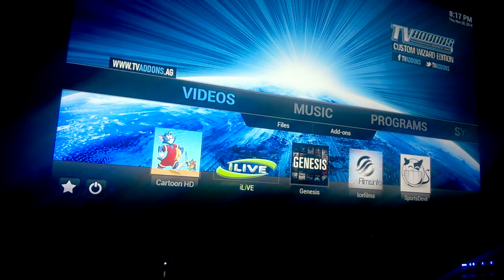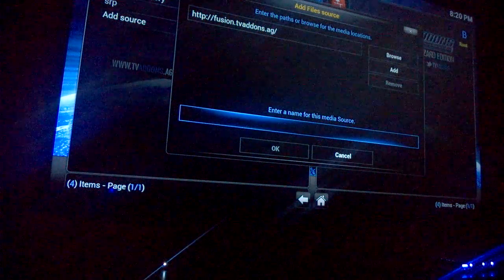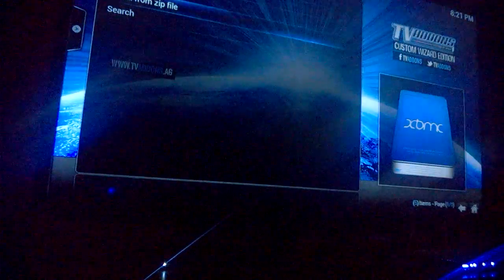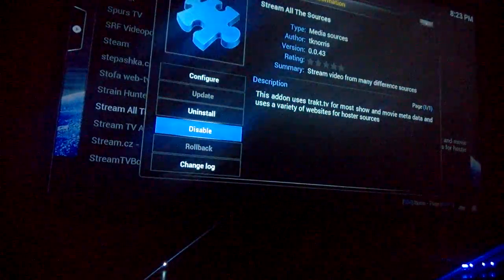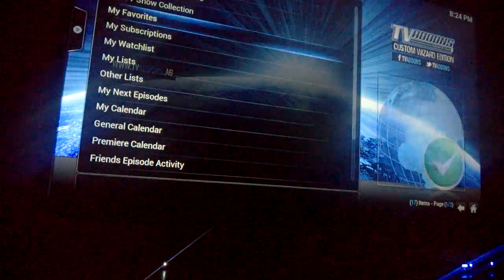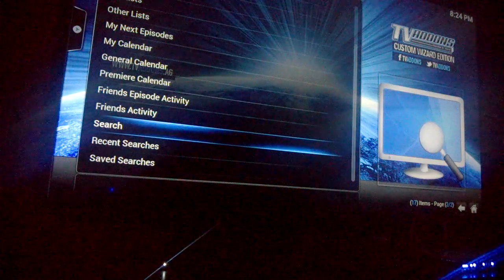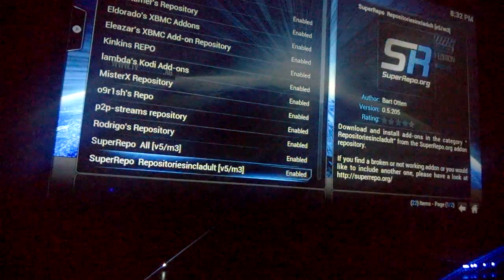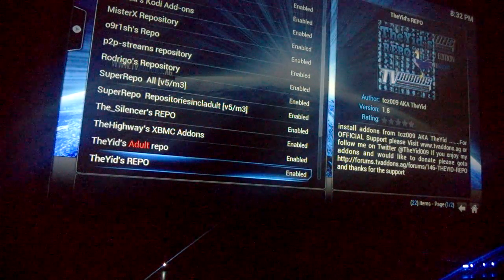addons and Fix repository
going to show you how to addons and set up the new stream all the Sources and fix REPOSITORY